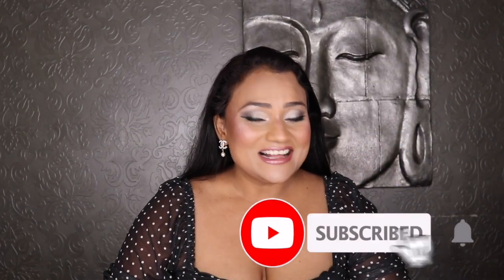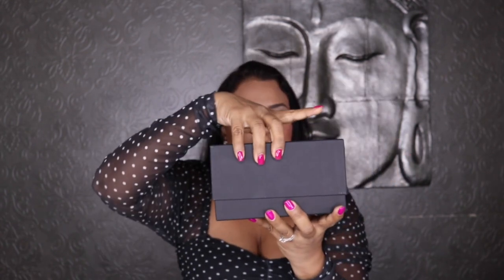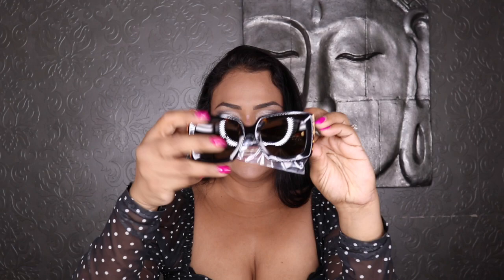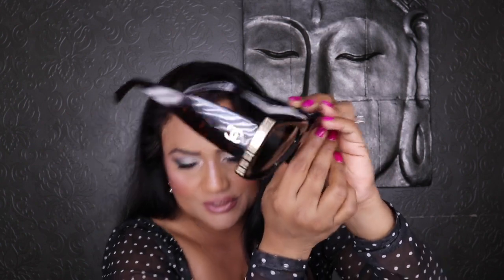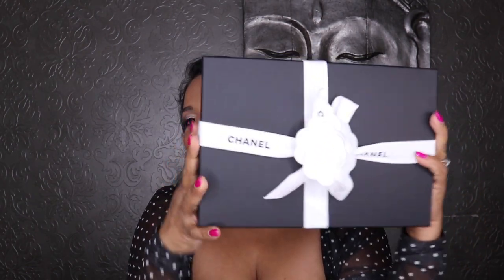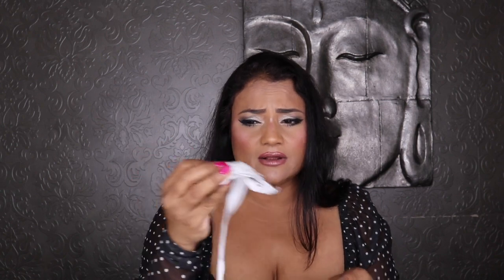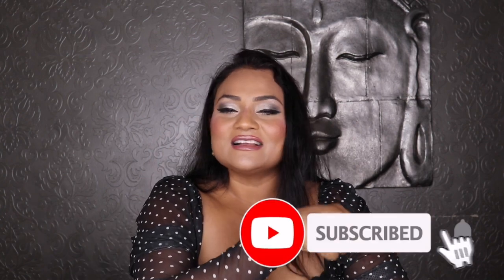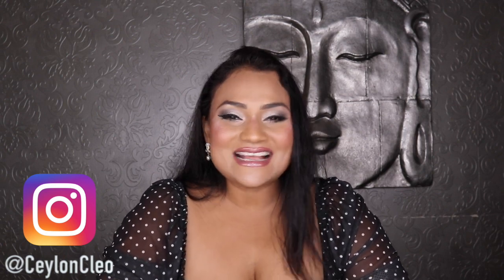CHANEL UNBOXING | CUTEST CHANEL BAG EVER AND TWO PAIRS OF SUNGLASSES!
Hi lovelies,
I'm doing a Chanel unboxing in this video! I bought the cutest Chanel crossbody bag ever and a couple of gorgeous sunglasses! Check them out! xoxo

Calfskin Quilted About Pearls Round Clutch With Chain
Chanel Rectangle Sunglasses Dark Tortoise with brown lenses
Chanel Square Sunglasses Acetate & Strass with black lenses and gray gradient lenses

✅ Buy hard-to-find, rare niche fragrances on the Twisted Lily
You will not be able to find most of the rare, niche fragrances Twisted Lily offers at a higher discount than this 10% discount as most of them are not available on discount fragrance retailers' websites.

📌 Mailing address:
     Ceylon Cleo
     6200 Rolling Rd 523522